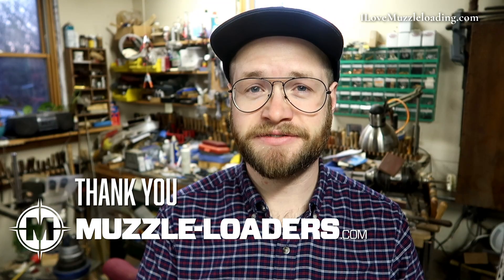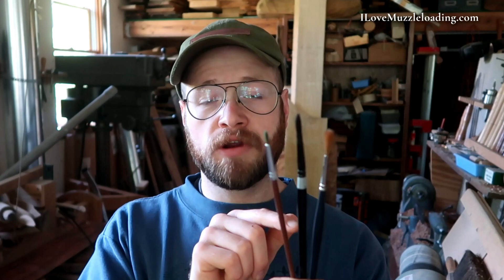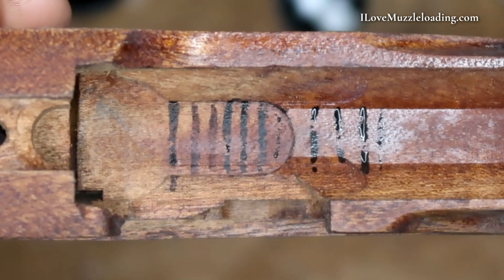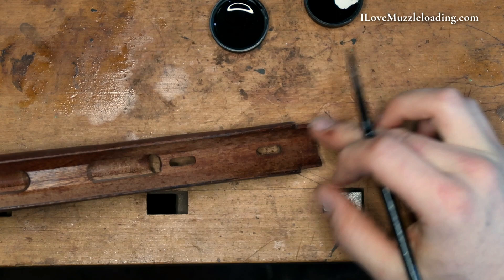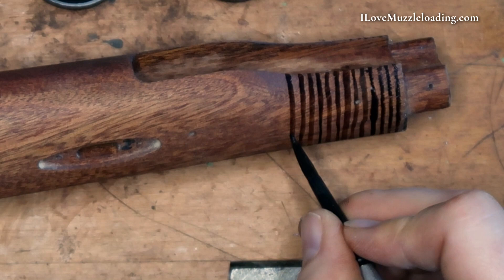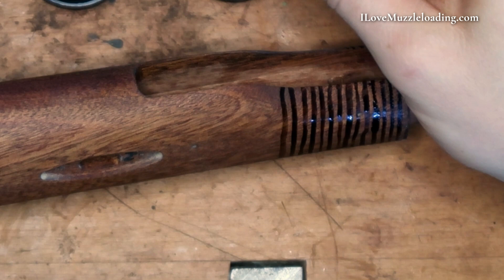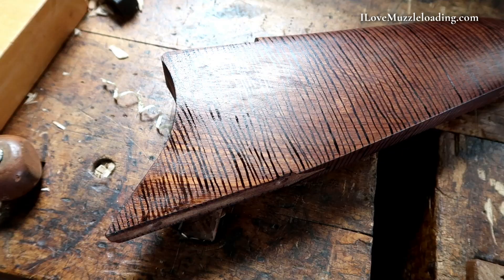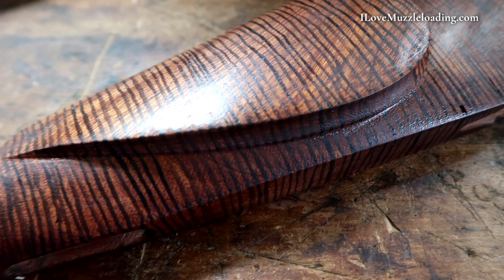How to make Faux/fake "tiger stripe" Wood Grain | Investarms Gemmer Hawken How to Build Part 22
In this video I show you how to add some DIY Tiger Stripes to your muzzleloader stock. This is a simple process laid out by Mitch Yates after studying examples of original Leman muzzleloaders from the 19th century.

Tiger striping, otherwise known as feux striping has been an iconic staple in muzzleloader stock design for centuries.

Tiger striped rifle stocks have a very unique, striped, design that distinguishes them from other, more standard finishes. Tiger striping is just one of many ways that muzzleloader enthusiasts can add character to their muzzleloader kits

Jack Brooks also has a tutorial out on "How to Tiger Stripe a Leman Stock" and you can read it

VIDEO CHAPTERS
0:00 The Gameplane
1:59 What Ink to Use
3:04 What brushes to use
3:21 Original Examples (REFERENCE)
4:02 Testing the technique
6:16 Brush Choice
6:35 Test results (WOW)
7:21 Starting the Tiger Stripes
17:37 The Finished Faux Striped Stock